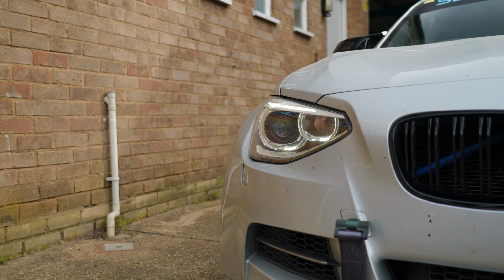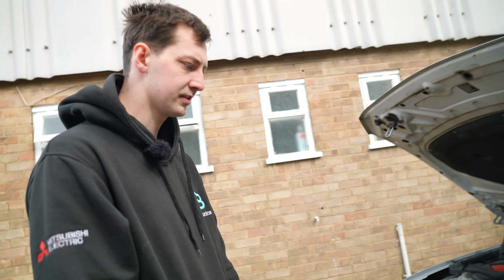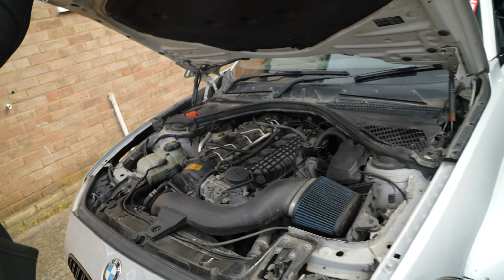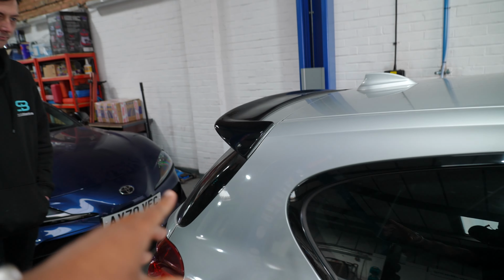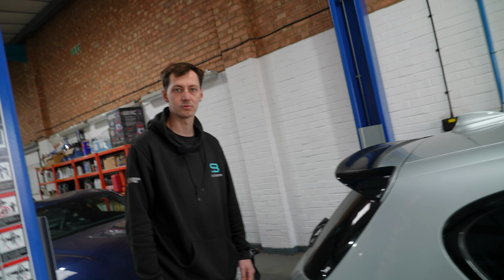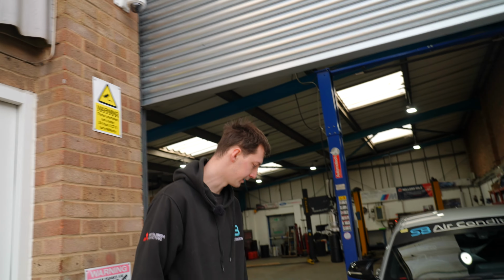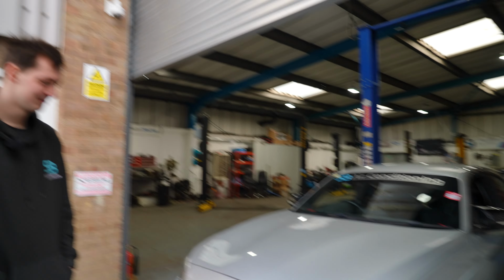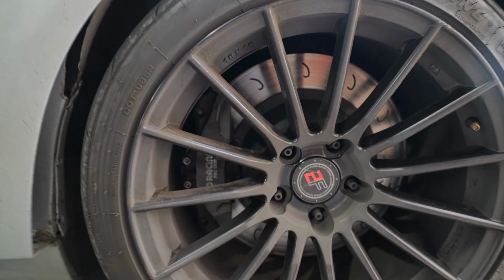Charlie’s "GENUINE" BMW WIDEBODY M135i TRACK Build!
Finally got round to filming Charlie’s ultimate DIY of a build Widebody BMW M135i track car! Various modifications on display that elevate this beast to new heights on the track (and on the road/daily driver still!)

Used in this video:
ITEM:
CAMERA USED